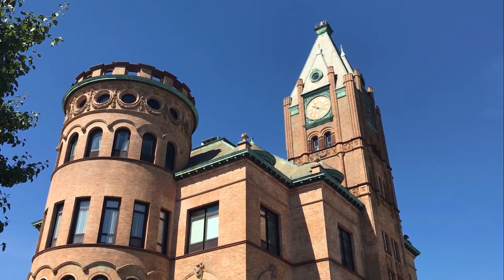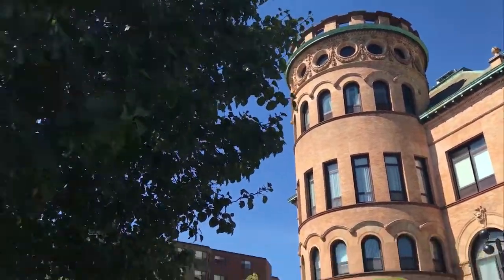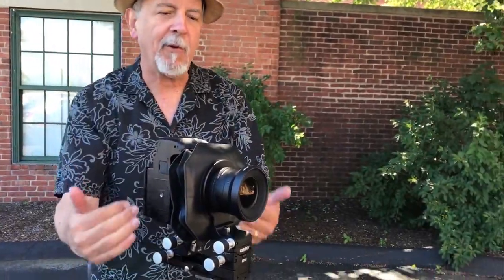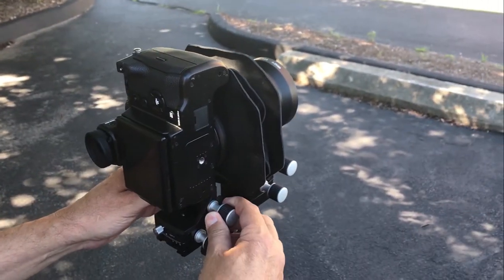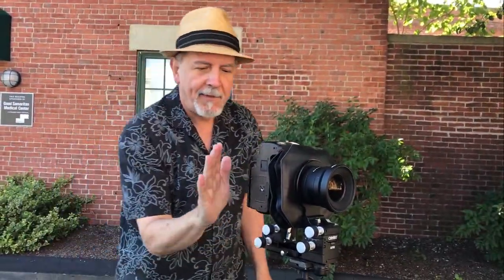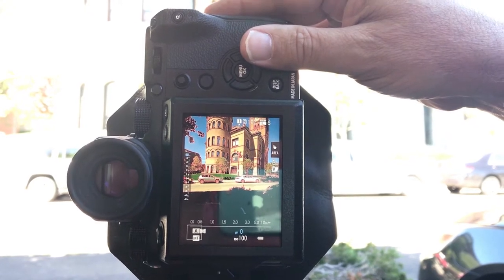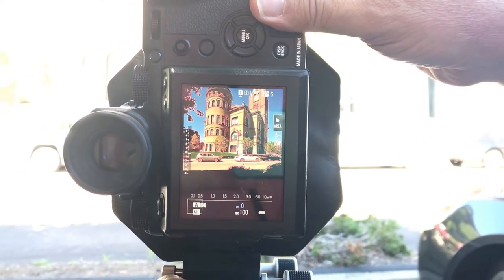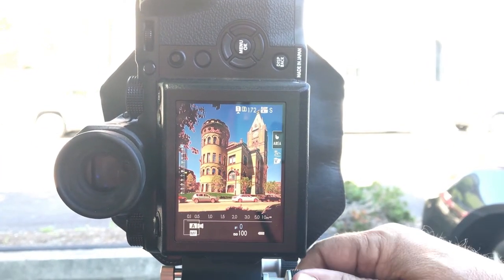CamboActusGFX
Lee Varis shows how to shoot architecture with the Cambo Actus & FUJIFILM GFX – see a more detailed blog post about the camera system